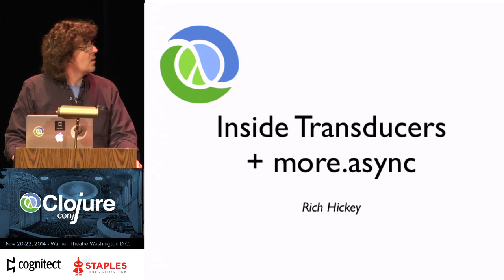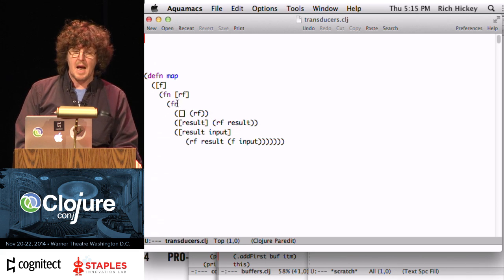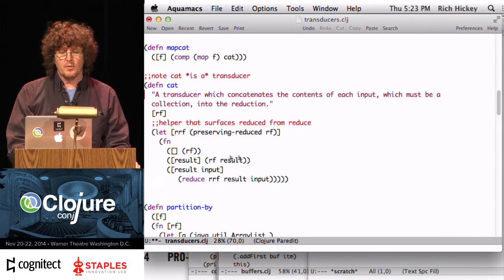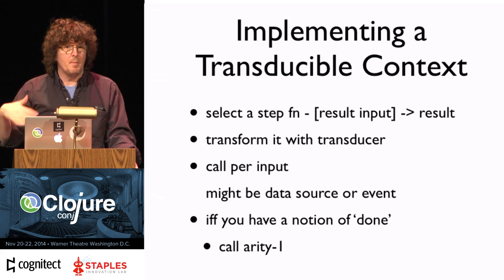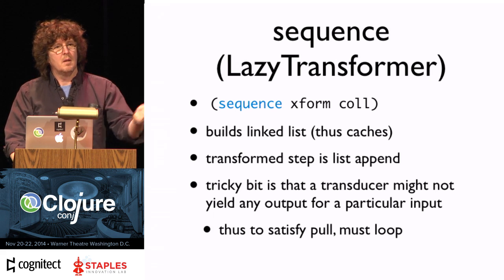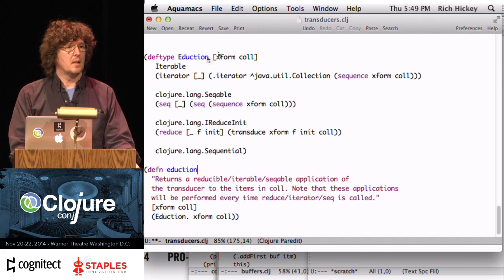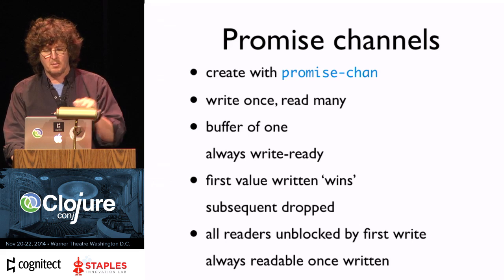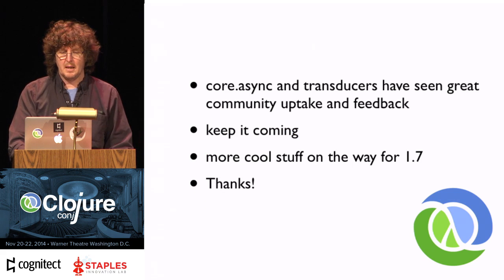Rich Hickey - Inside Transducers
Rich Hickey, the author of Clojure and designer of Datomic, is a software designer with over 25 years of experience in various domains. Rich has worked on scheduling systems, broadcast automation, audio analysis and finger printing, database design, yield management, exit poll systems, and machine listenings, in a variety of languages. Rich is the CTO of Cognitect, Inc.